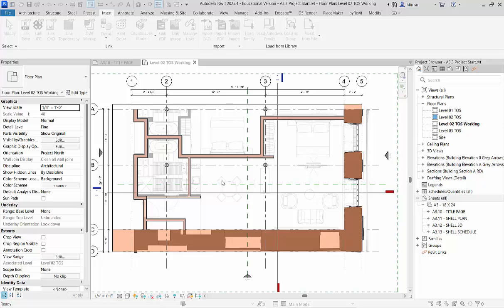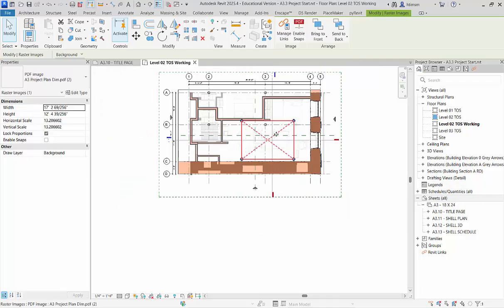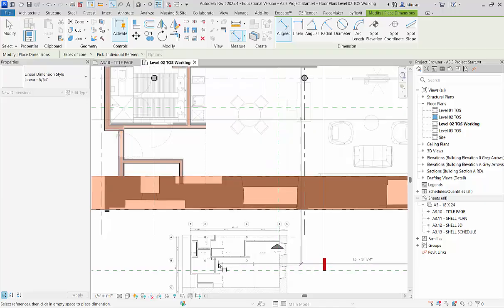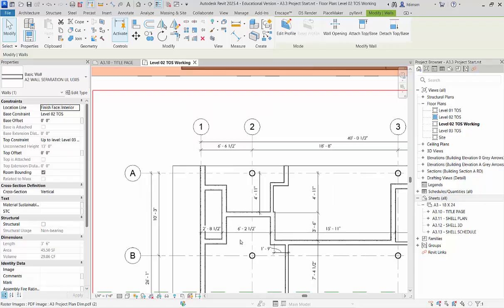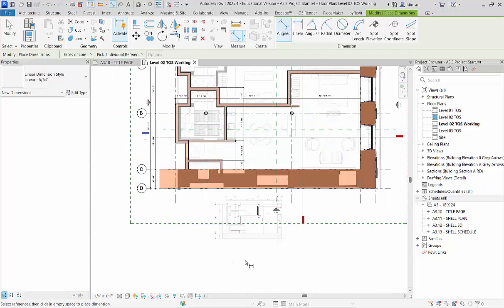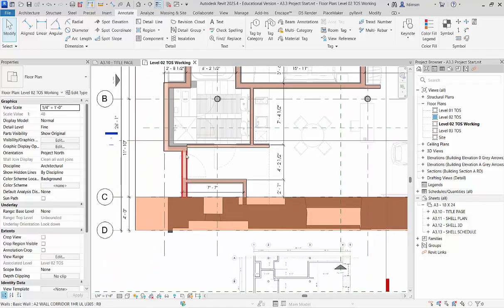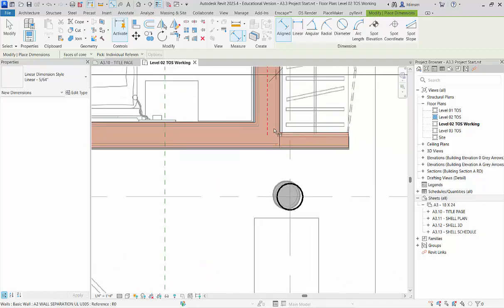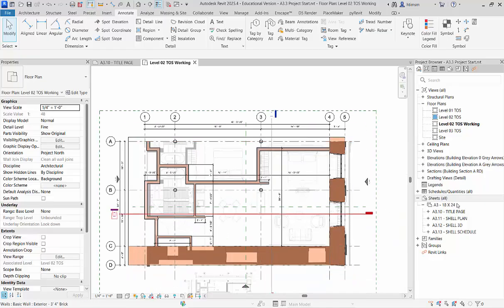02 C2 A3 3 Assembly Partition Dimensions